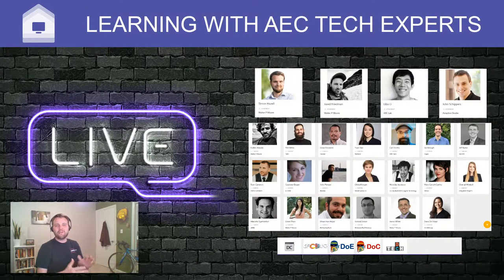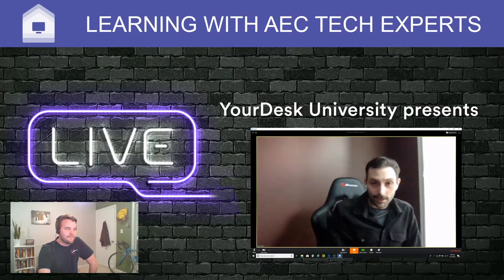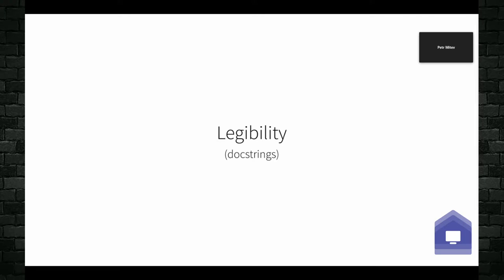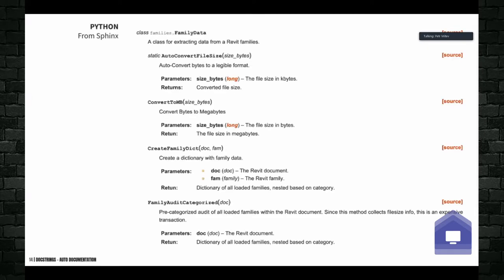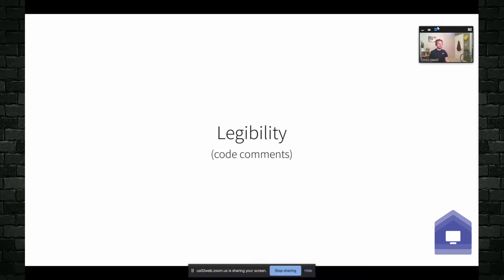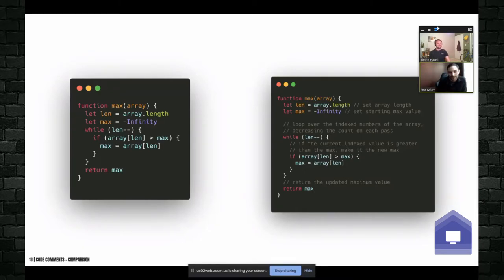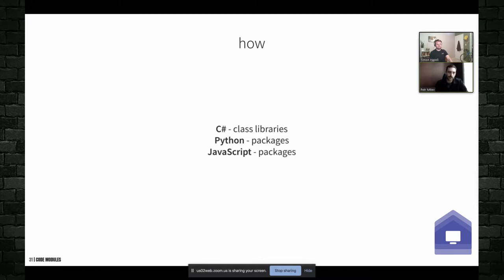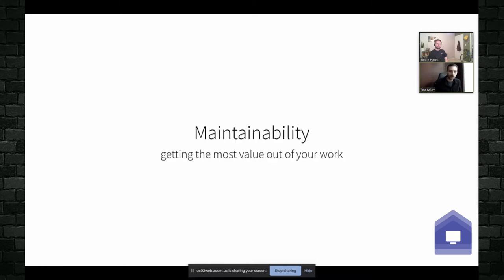🔴LIVE: "Code Libraries: Best Practices for Creating And Maintaining" @ YourDesk U: Petr Mitev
YourDesk University is an initiative intended to help the AEC Tech community connect and share knowledge remotely during these challenging times. Presenters will be streaming tutorials and discussions via YouTube Live that cover an array of topics focused on computational skills and a broader understanding of the technological reform our industry is going through. These presentations will typically be doing deep dives into specific topics rather than introductory tutorials, which we believe there are many other great resources out there for. We will be updating the event schedule below regularly and hope you can join us!

This session:
Between different languages, frameworks, and use cases, there are many different ways  to capture intelligence in textual code. Although these different flavors of code all have their own nuances and specifics, there are high level practices we can extract and abstract that increase the value and usefulness of any code project. In this session, we’ll  discuss a handful of practices that can stretch the reach of your code, and set you up for the ability to scale as you need to. These practices will revolve around the core topics of code reusability, maintainability, and legibility. Understanding the value of these topics, and knowing how to pursue them in a codebase will be critical towards our goal of increasing the value of our code.